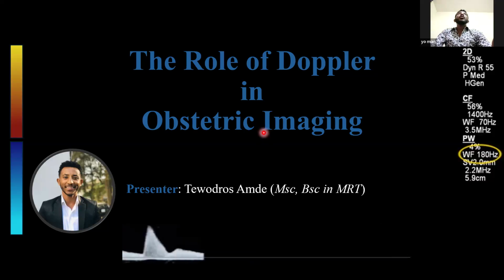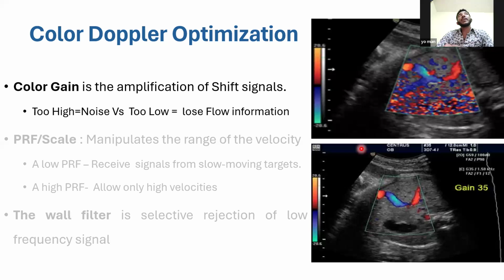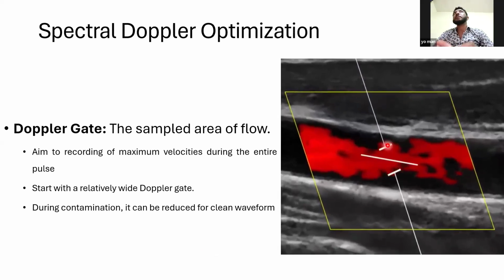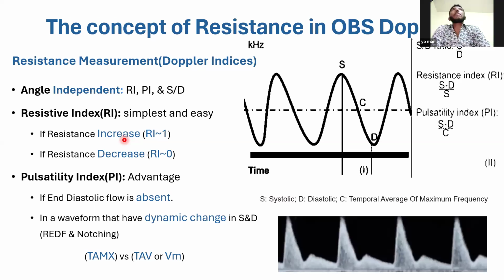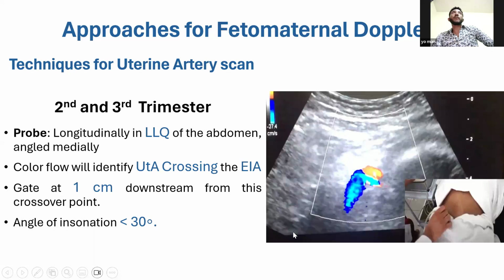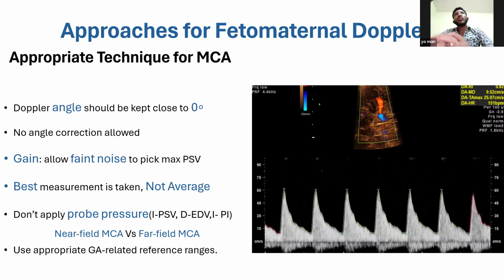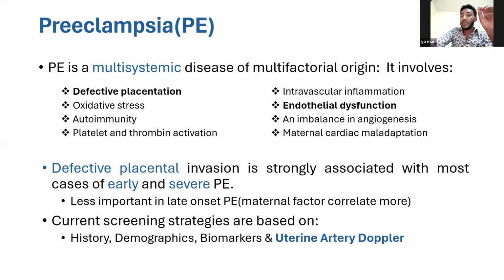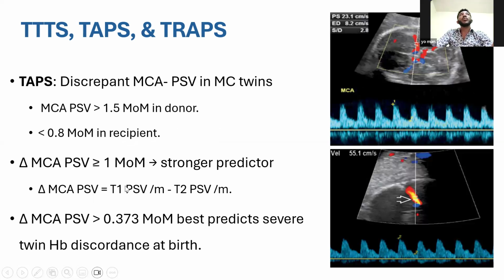Role of Color Doppler in Obstetric Ultrasound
Presented by Tewodros Amde (MRT). Tewodros is a senior senior lecturer at Menilik Health Science College in Addis Ababa Ethiopia.